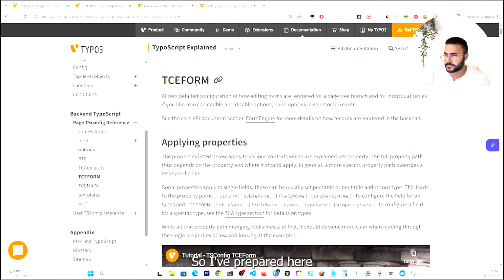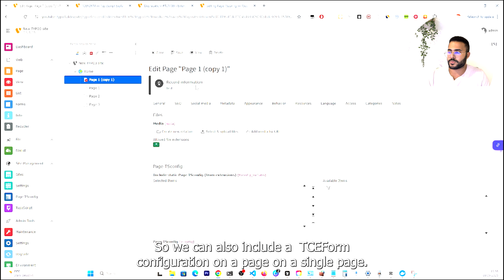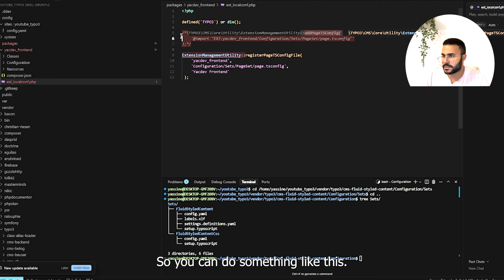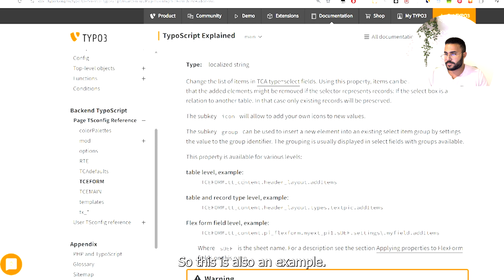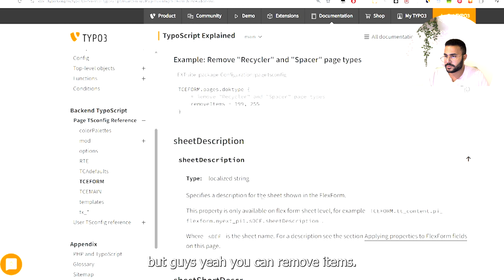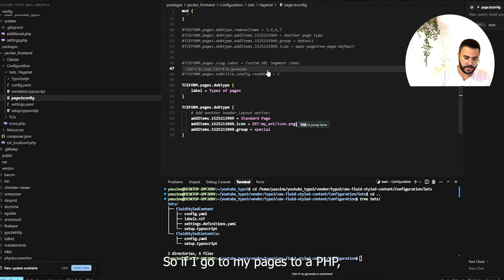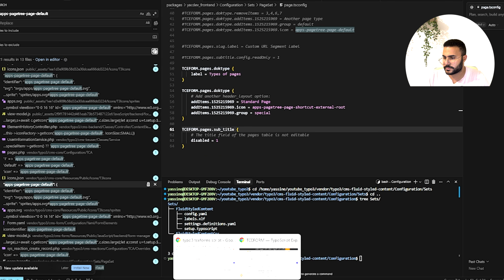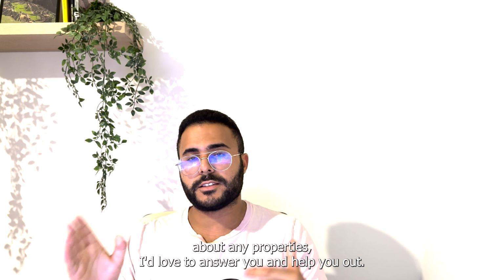TYPO3 TCEForm Full Tutorial - Quick Backend Forms Customization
Unlock the full potential of TYPO3 with TCEForm backend forms customization! 🚀
In this tutorial, you’ll learn how to tailor TYPO3 backend forms to meet your project needs, improve editor experience, and streamline content management. We’ll cover step-by-step configuration, best practices, and powerful customization tips for TYPO3 TCA & TCEForm.

Perfect for TYPO3 developers, integrators, and anyone looking to level up their TYPO3 backend!

🔹 What you’ll learn:

TYPO3 TCEForm basics

Customizing backend forms for editors

TCA configuration tips